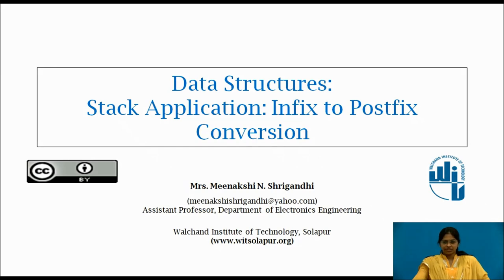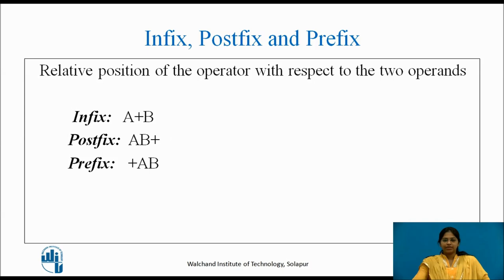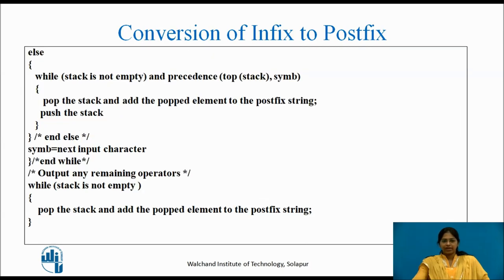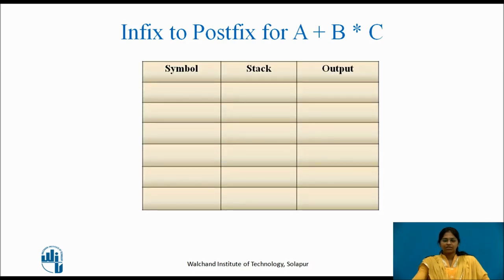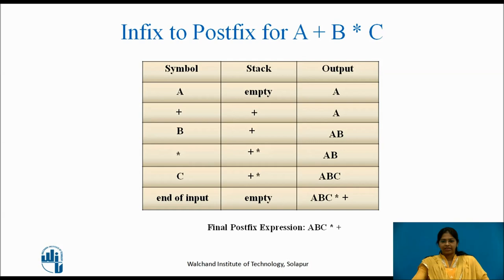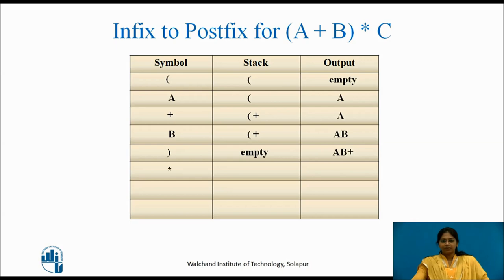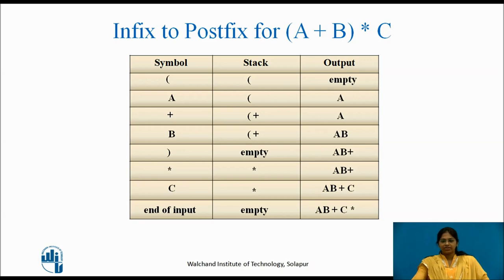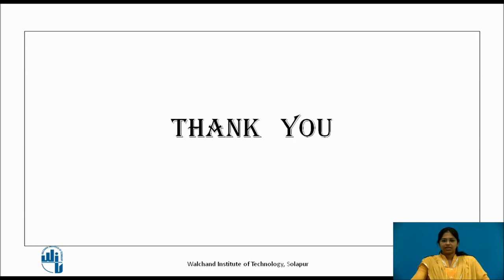Stack Application: Infix to Postfix Conversion